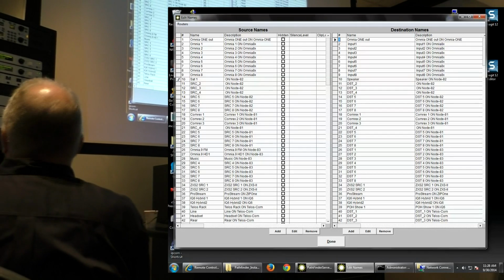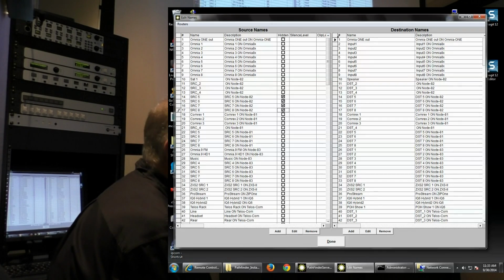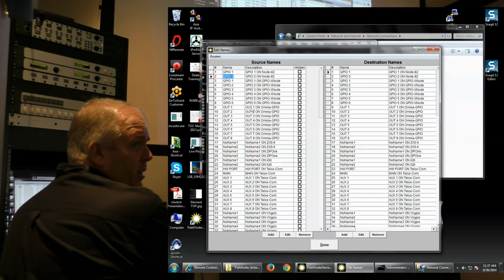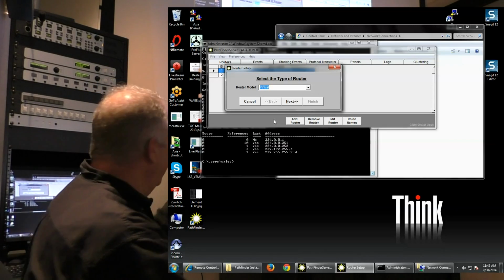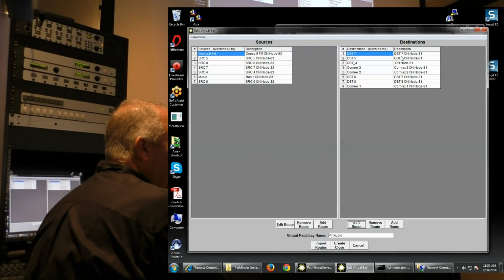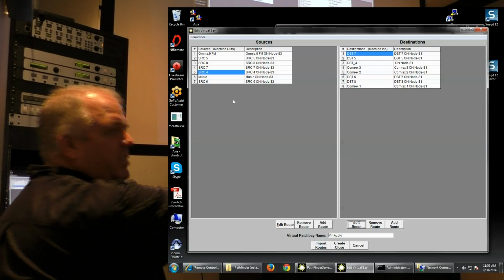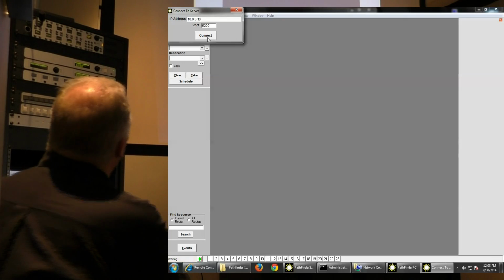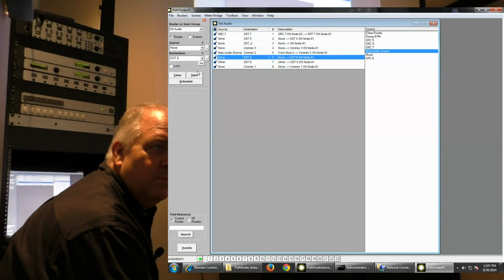Pathfinder Training with Bryan Jones - Part Two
Axia Pathfinder is used to automatically control routing of audio and GPIO within a Livewire IP-Audio network. The Pathfinder software is quite sophisticated and capable of many conditional actions. Bryan Jones is well experienced in setting up Pathfinder rules and actions for small broadcasters as well as the world's largest radio networks. This video is Part 2 in a 3-part series of Pathfinder training. Telos Alliance has led the audio industry’s innovation in Broadcast Audio, Digital Mixing & Mastering, Audio Processors & Compression, Broadcast Mixing Consoles, Audio Interfaces, AoIP & VoIP for over three decades. The Telos Alliance family of products include Telos® Systems, Omnia® Audio, Axia® Audio, Linear Acoustic®, 25-Seven® Systems, Minnetonka™ Audio and Jünger Audio. Covering all ranges of Audio Applications for Radio & Television from Telos Infinity IP Intercom Systems,  Jünger Audio AIXpressor Audio Processor, Omnia 11 Radio Processors, Axia Networked Quasar Broadcast Mixing Consoles and Linear Acoustic AMS Audio Quality Loudness Monitoring and 25-Seven TVC-15 Watermark Analyzer & Monitor. Telos Alliance offers audio solutions for any and every Radio, Television, Live Events, Podcast & Live Streaming Studio With Telos Alliance “Broadcast Without Limits.”

Routers & Monitors
Codecs & Transceivers
Stream Encoders & Processors
Radio Processors
IP Intercom
Audio Interfaces
Audio Delays
Watermark